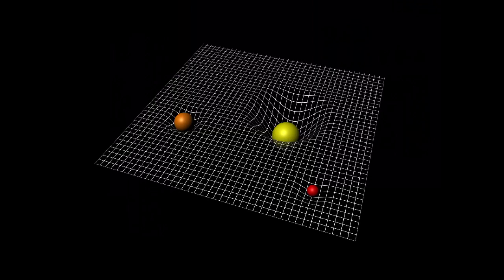Space concepts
Fundamental concepts closely related to space